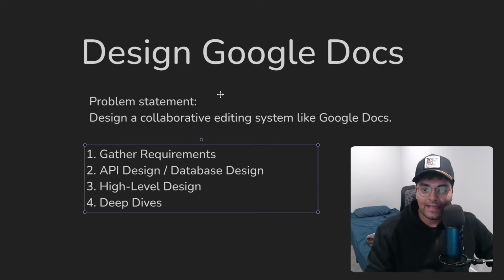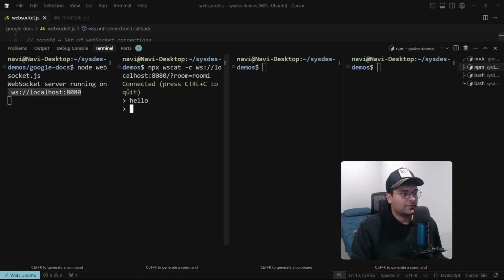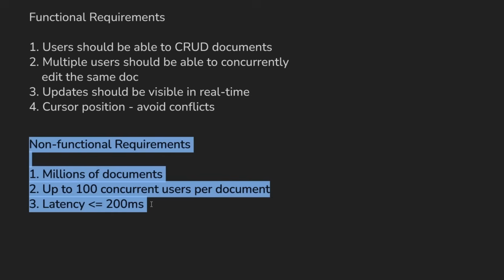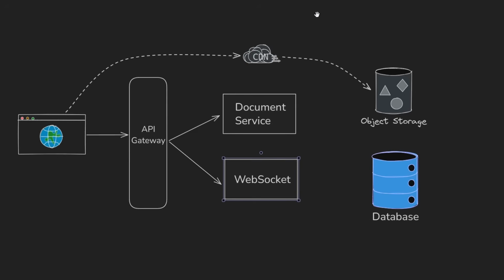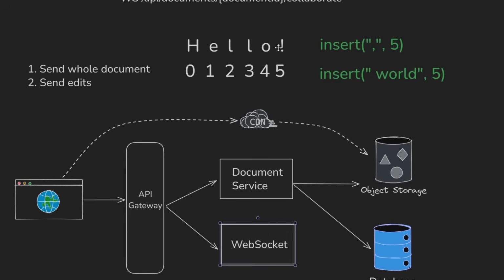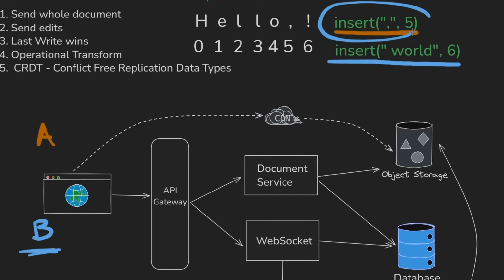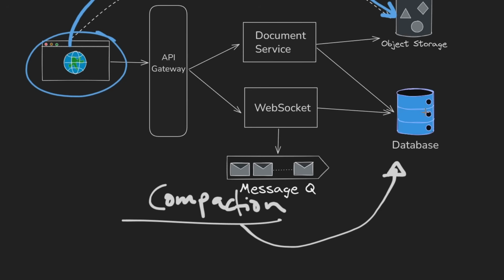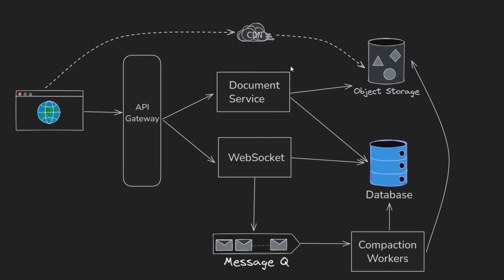Design Google Docs - System Design Interview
0:00 - Intro
0:45 - What is Google docs?
3:55 - WebSocket demo
7:05 - 1. Gather Requirements
12:44 - 2. API Design
14:45 - 3. High Level Design
28:55 - 4. Deep dives